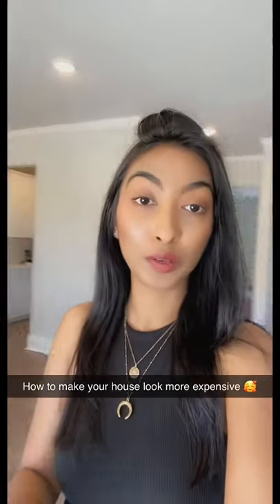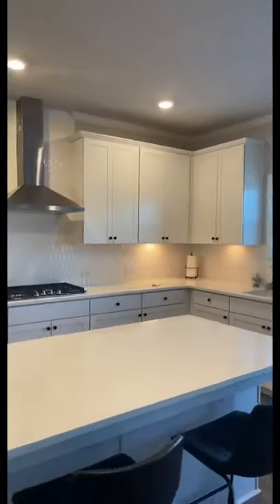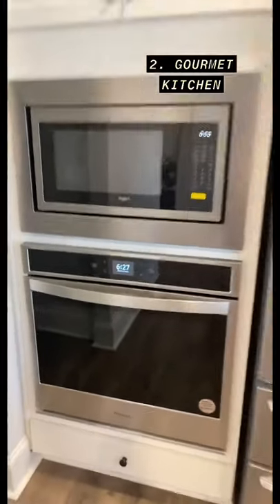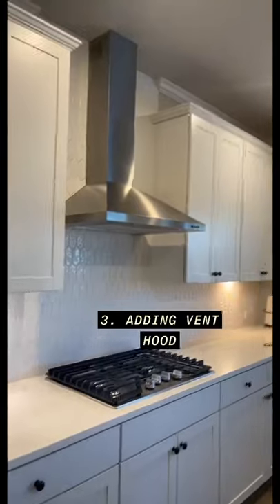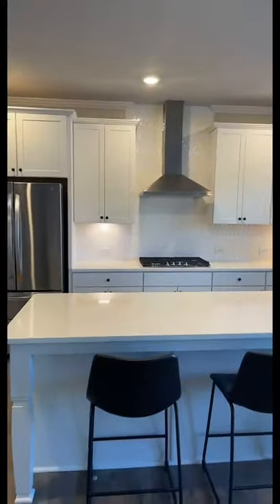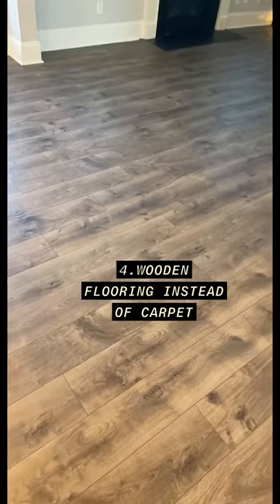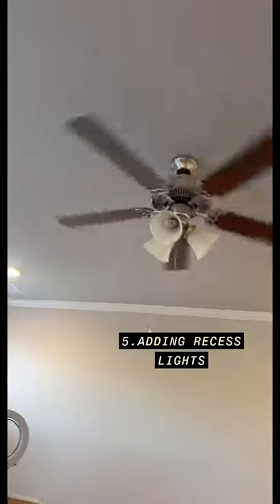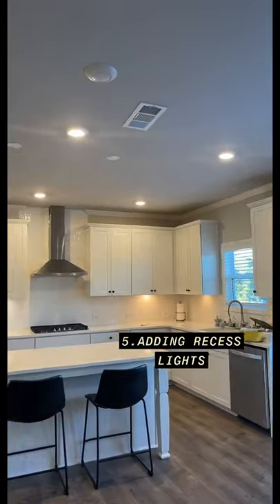How to choose upgrades in new construction house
Subscribr for more @ShikhaSingh1303